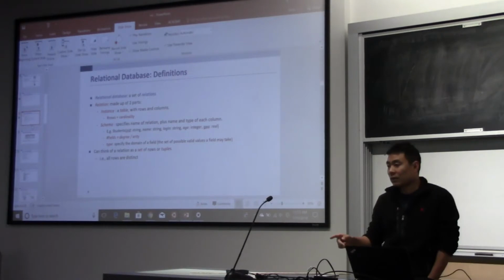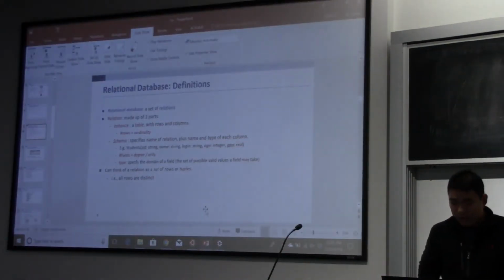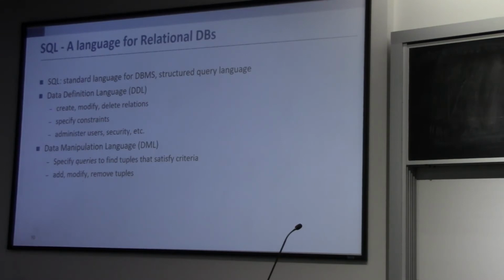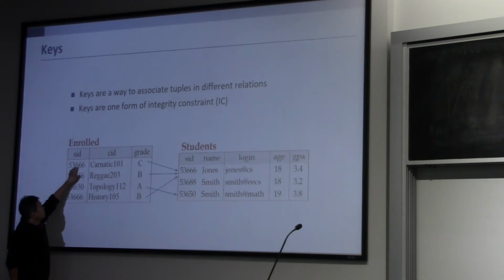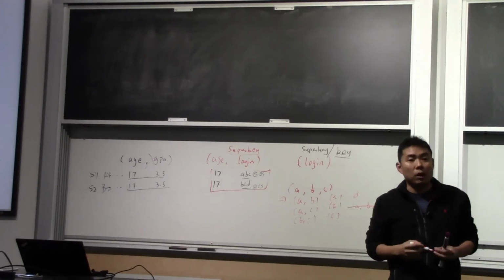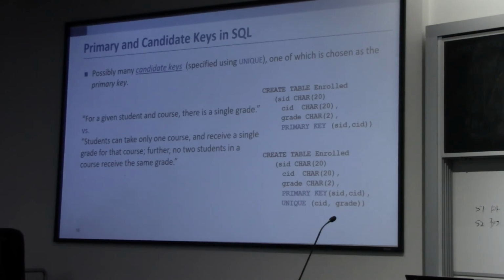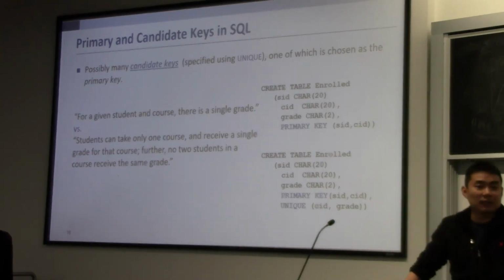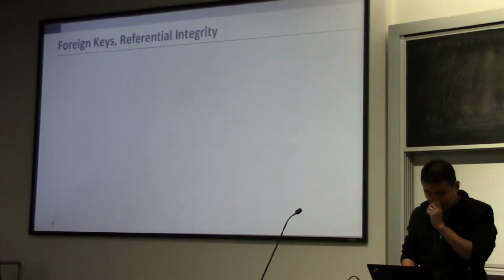Database Systems - Spring 2018 Lecture 2